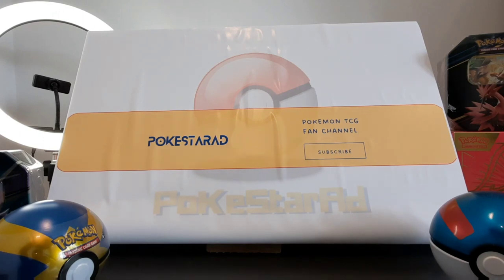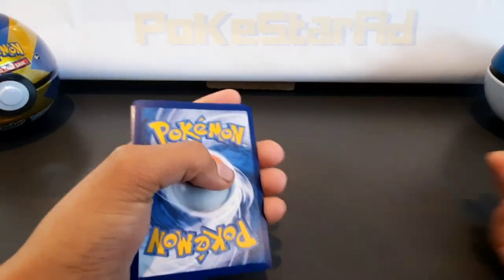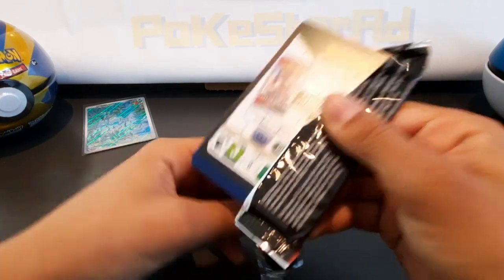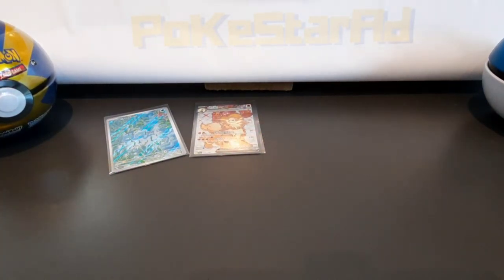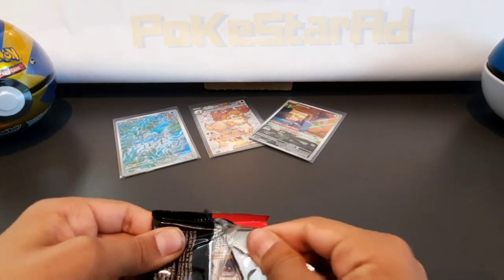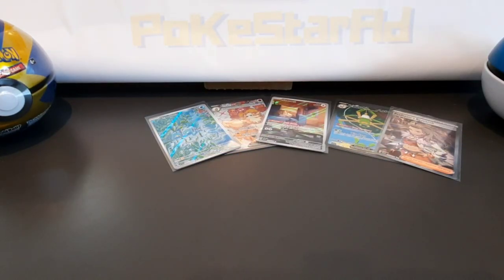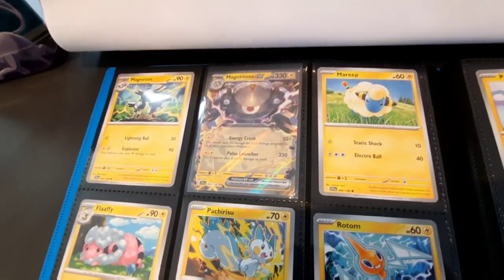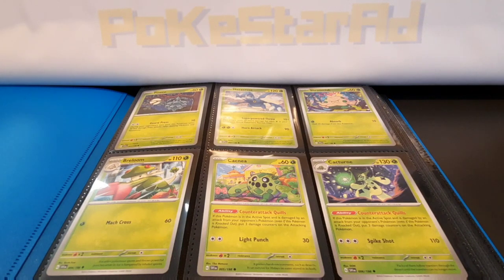Our Scarlet and Violet Pokemon binder after opening 50 packs!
In this video we share with you what our Pokemon Scarlet and Violet binder looks like after opening 50 packs!!